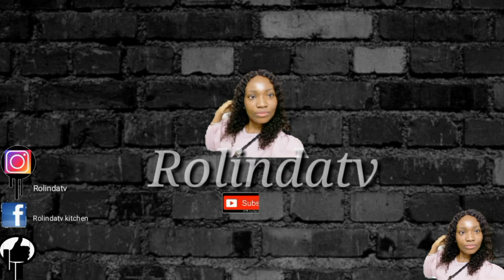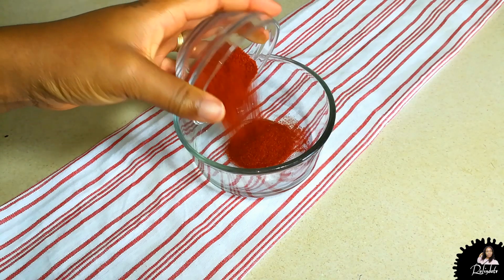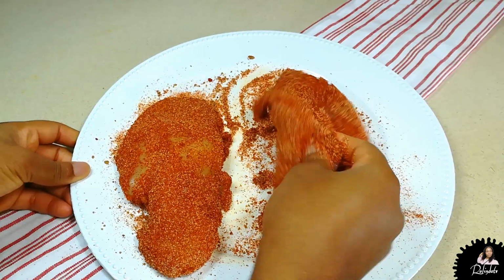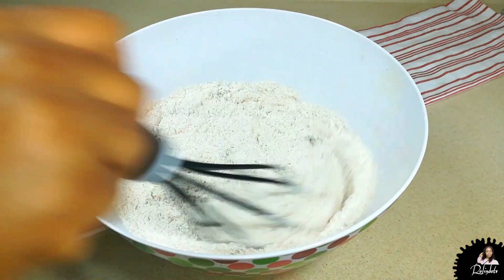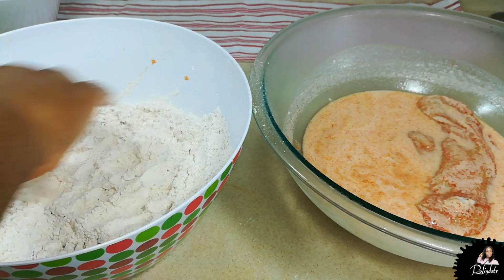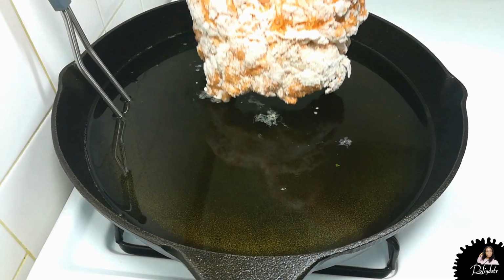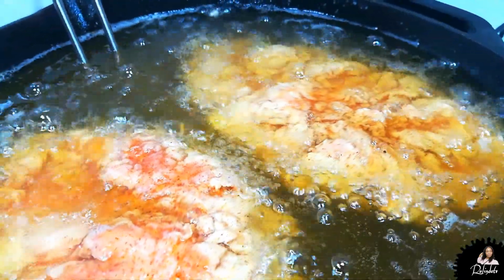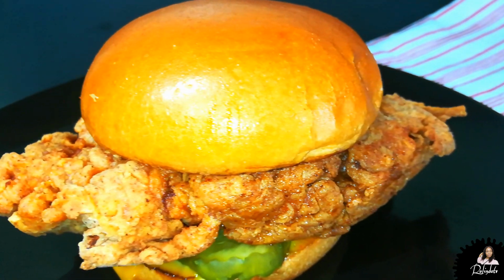How to make the new Popeyes Chicken Sandwich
hello everyone here is a video in how to make the new Popeyes Chicken Sandwich / how to make Popeyes Chicken Sandwich

ingredients:

2 chicken breast
1 cup buttermilk
1 1/2 cup flour
1/2 cup corn starch
2 eggs
2 tbs ginger powder
2 tbs garlic powder
2 tbs Onion powder
3 tbs cayenne pepper
2 tbs paprika
1 stock cube
1 tbs salt